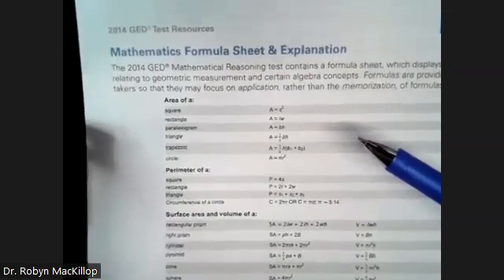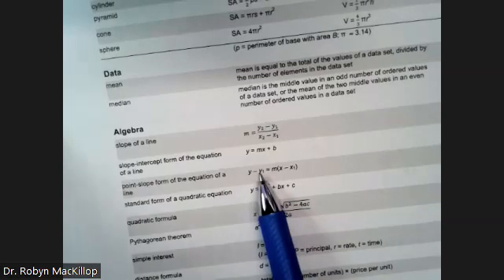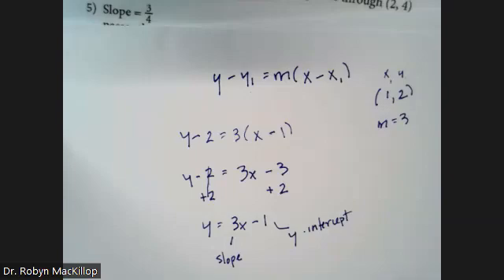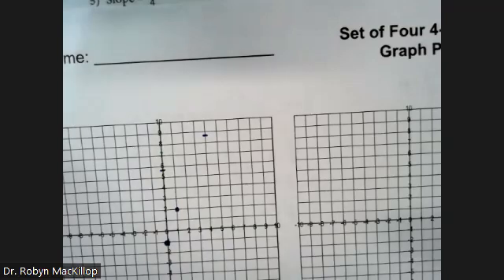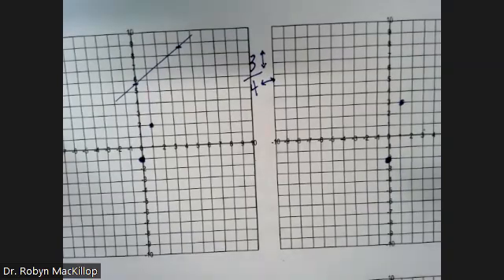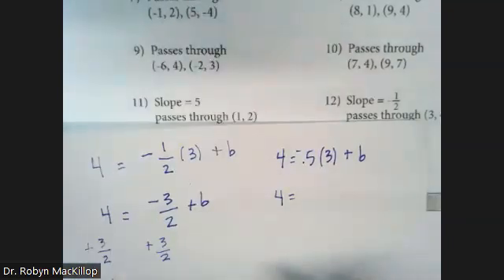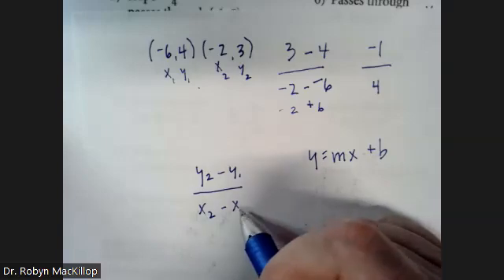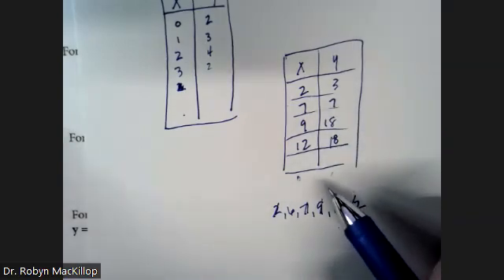GTG Class Math 02202023 Slope intercept